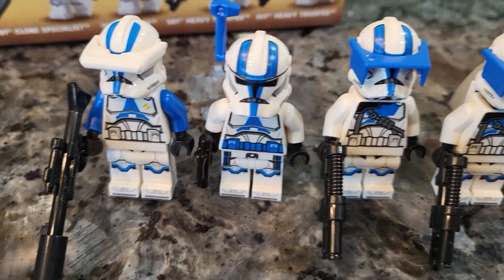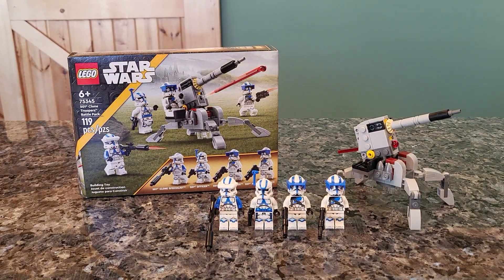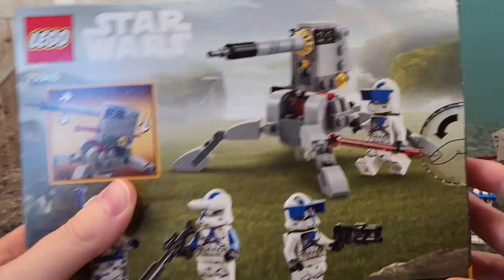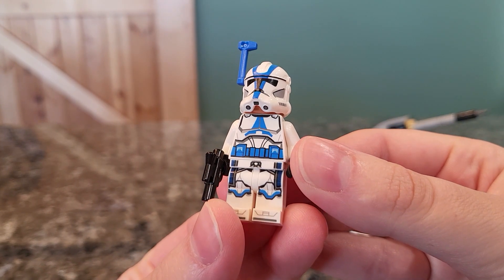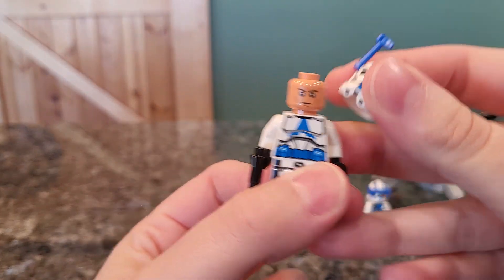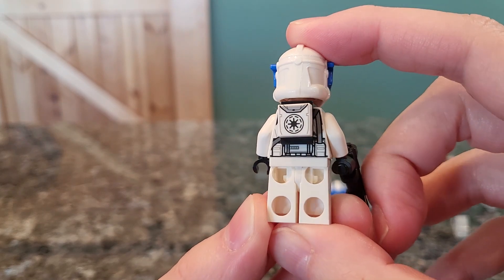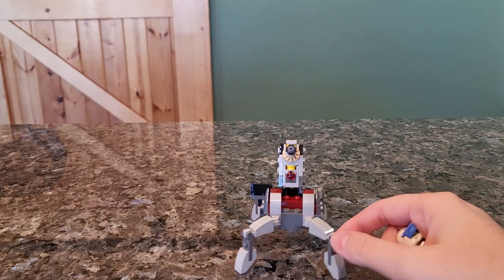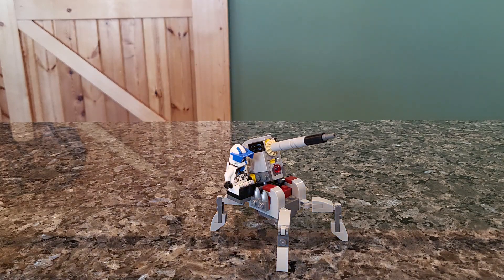*NEW* Lego Star Wars: 501st Clone Troopers Battle Pack Review | 75345 | LegoMaster738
aka 501st Clone Trooper Specialist Battle Pack